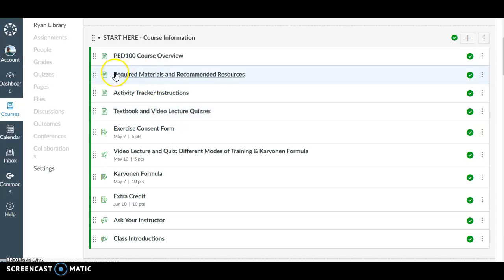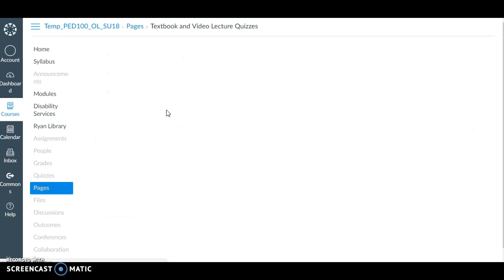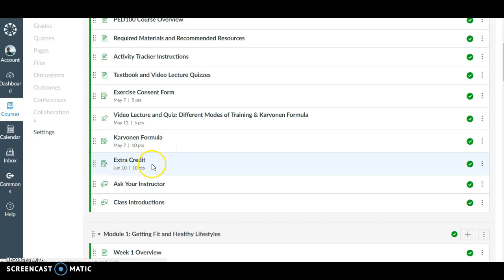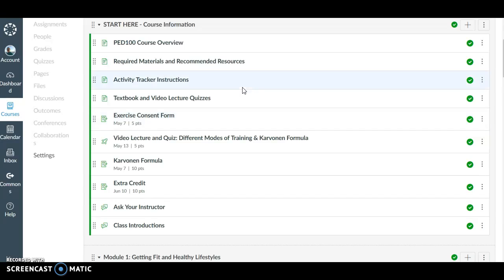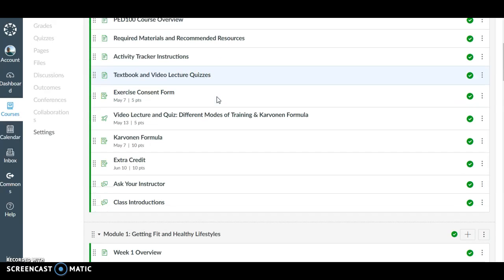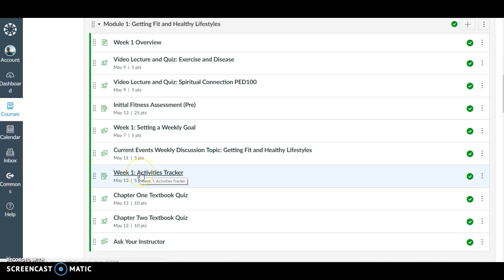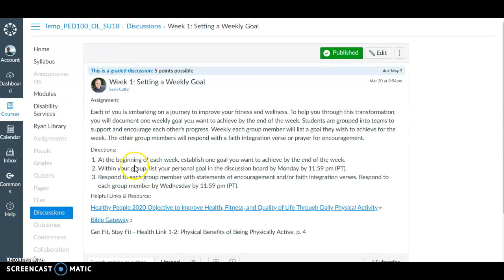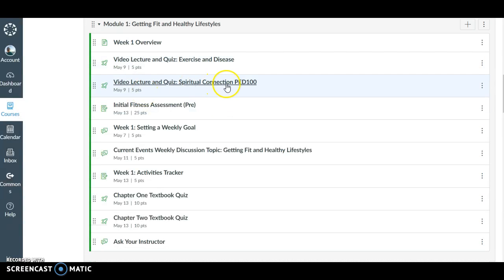PED100 Week 1